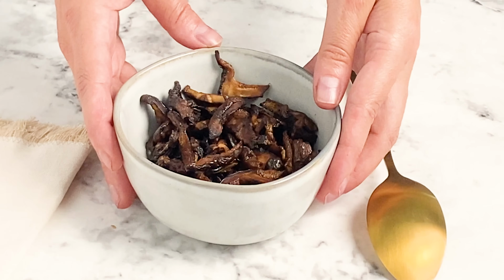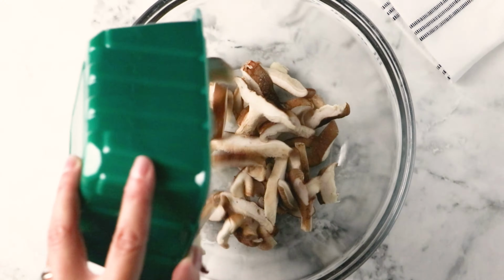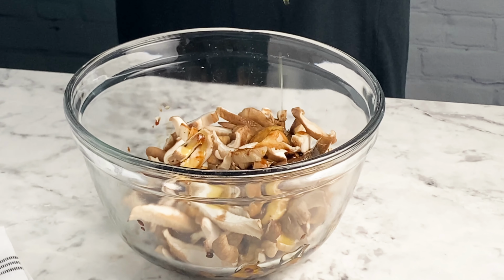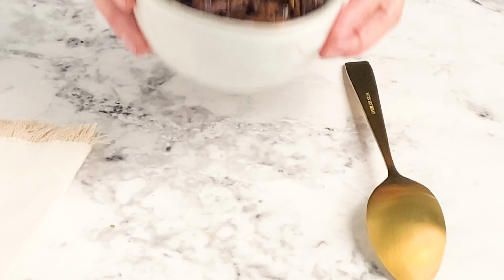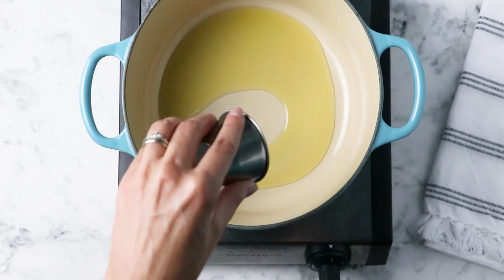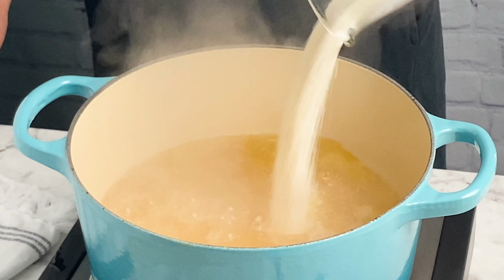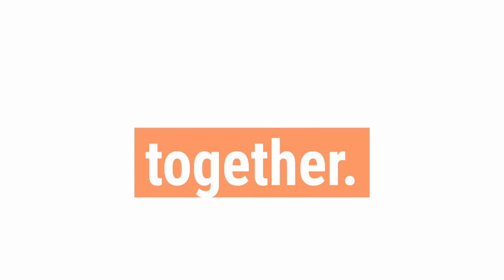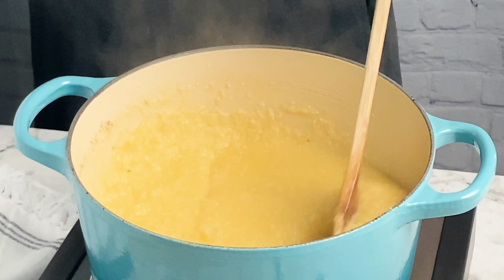Vegan Cheese Grits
Crispy, smoky mushroom bacon over creamy, cheesy vegan grits is a hearty breakfast or brunch. And it's so easy to make!

💛Ingredients💛
▢ 5 ounces sliced shiitake mushrooms - 1/8" strips
▢ 1 tablespoon soy sauce
▢ 1 teaspoon maple syrup
▢ vegetable broth or water - to make 4 servings of grits, according to your package directions
▢ grits - to make 4 servings of grits, according to your package directions
▢ 1 cup vegan cheddar shreds
▢ 2 tablespoons soy or oat milk
▢ salt and black pepper
▢ diced tomato and green onions

*3.5 Qt. Le Creuset